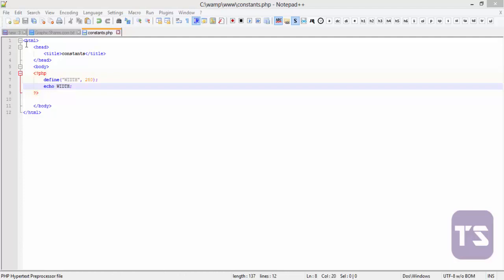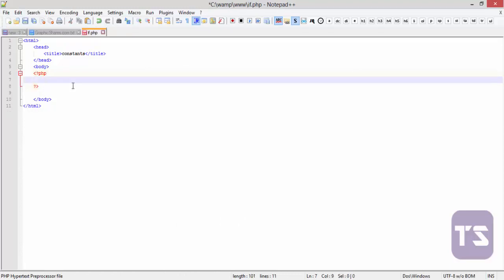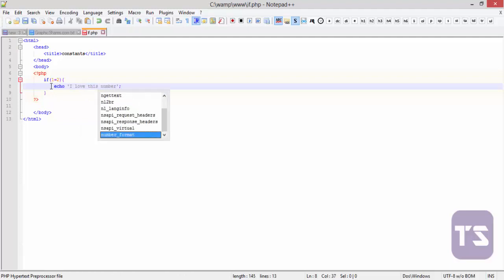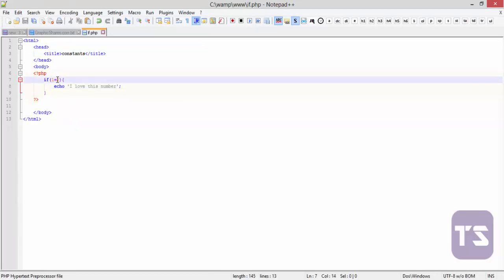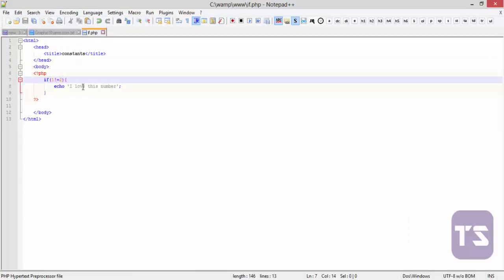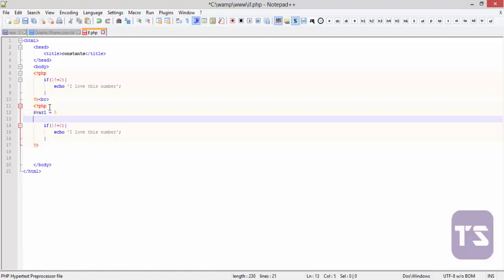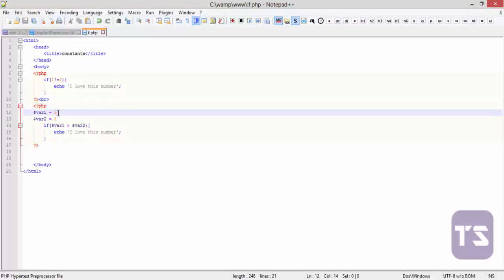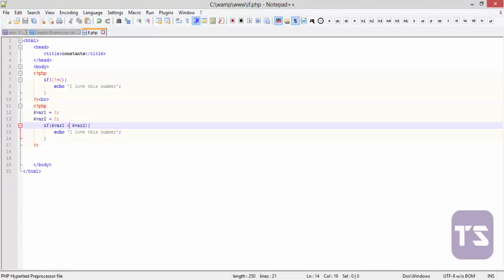20 If statements